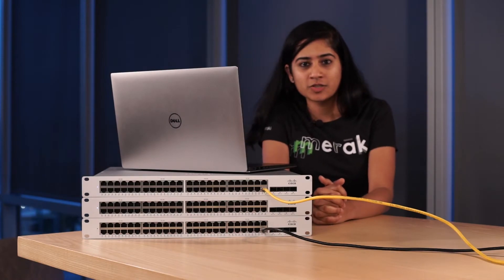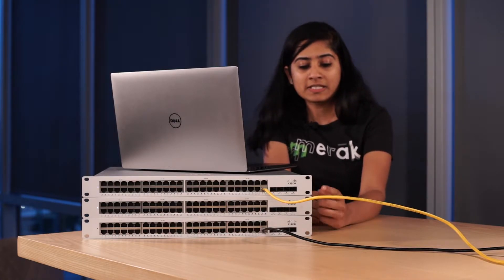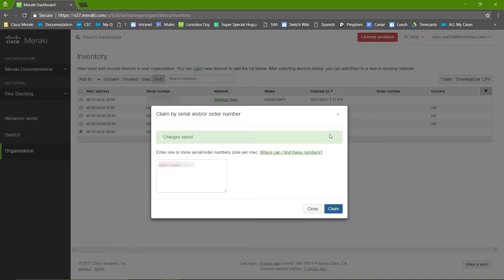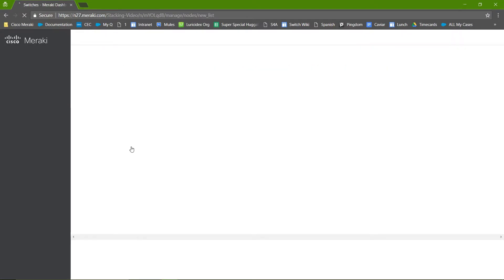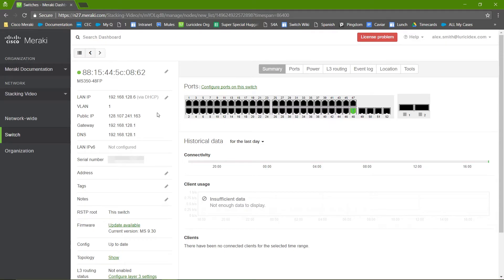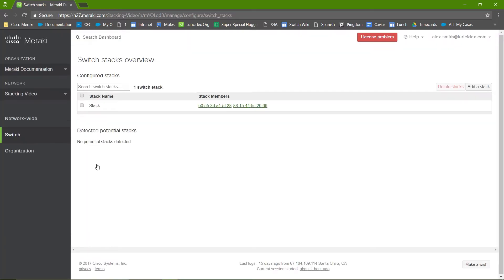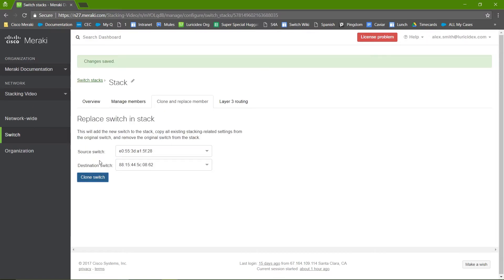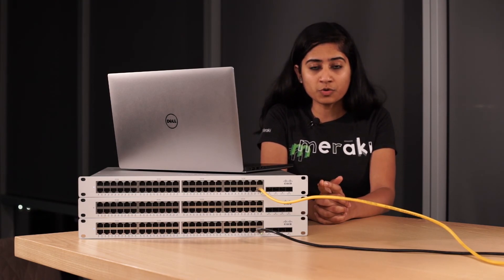Meraki Switch Stack Member Replacement Configuration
Nikitha Shashidhar of Cisco Meraki walks through replacing a switch stack member with Cisco Meraki Switches.